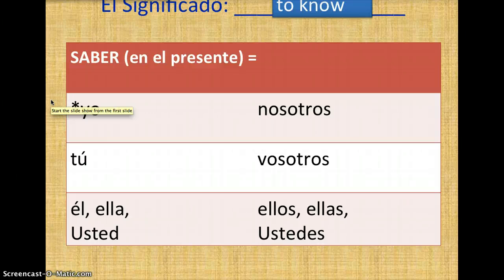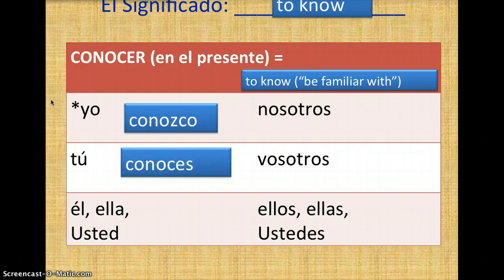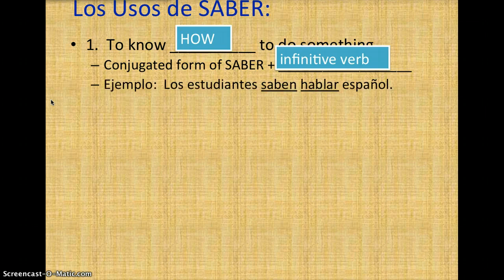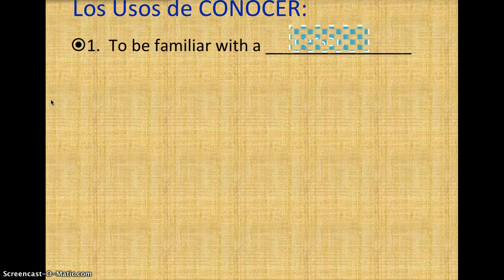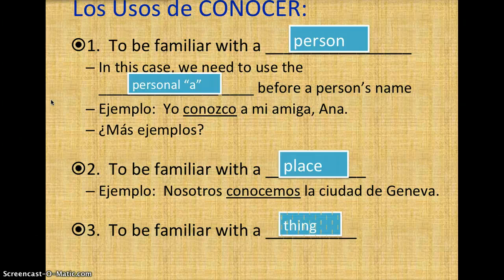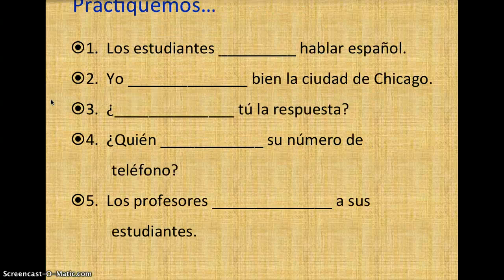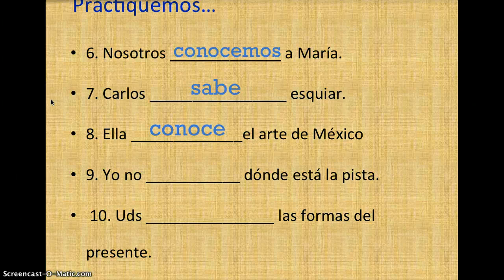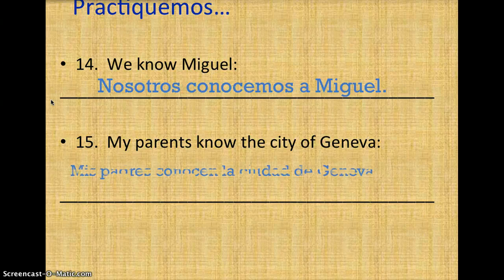Spanish 1, Chapter 9 Saber vs. Conocer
An educational flipped classroom video for students to take notes on Saber vs. Conocer